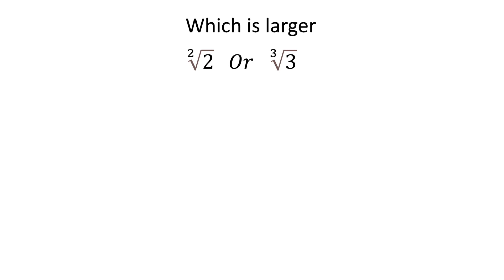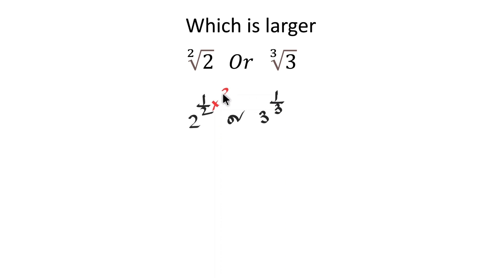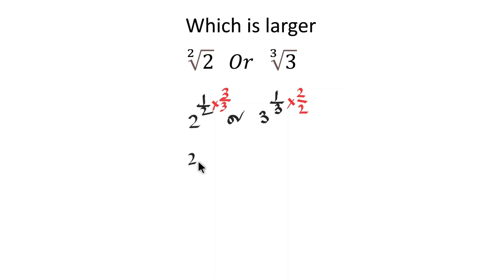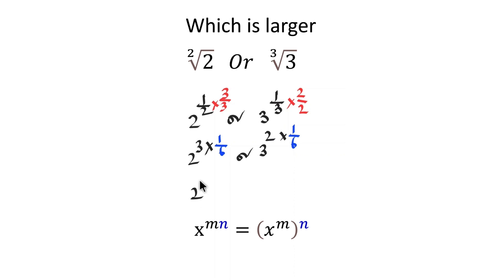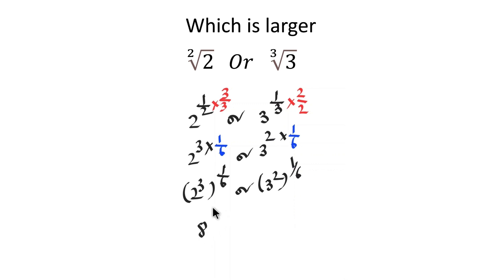Which is bigger Root 2 or cube root 3 ? Comparison of numbers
A nice method to compare two irrational numbers by using properties of powers of numbers. @MathsLoader